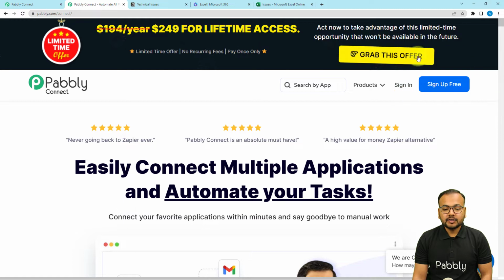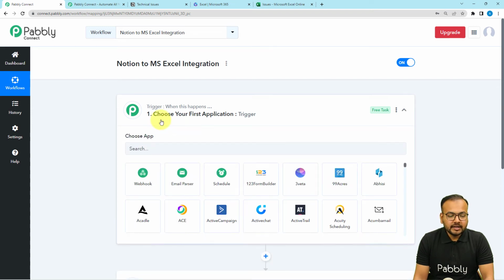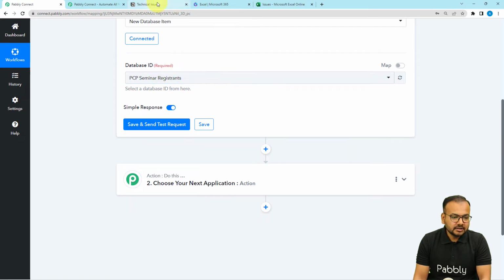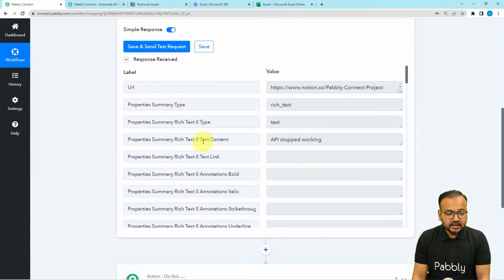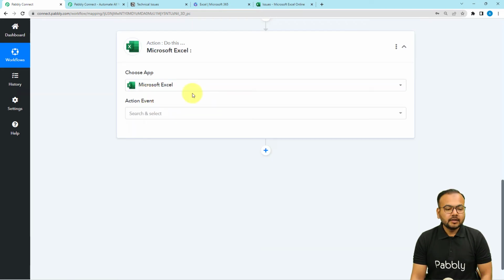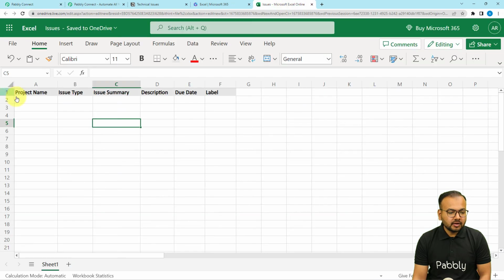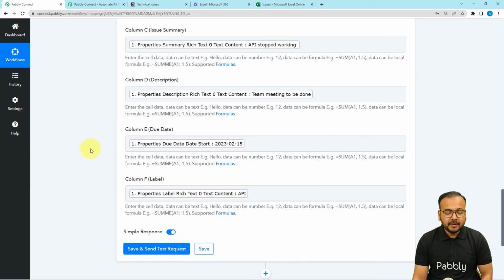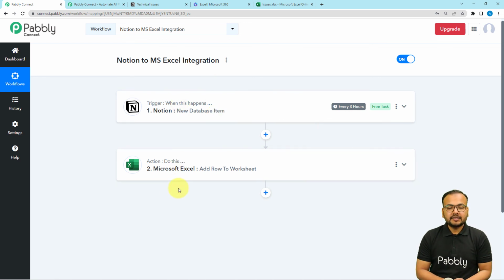How to Sync Microsoft Excel with Notion - Notion MS Excel Integration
Are you looking for an easier way to sync data between Microsoft Excel and Notion? In this video, we'll show you how to easily sync your Excel data with a Notion database using Pabbly Connect. We'll walk you through the entire process, step-by-step, so you can get your data synced quickly and easily. We'll show you how to connect your Excel and Notion accounts, how to configure your data sync settings, and how to monitor the data syncing process. So, if you're ready to learn how to sync Microsoft Excel with Notion using Pabbly Connect, then let's get started!